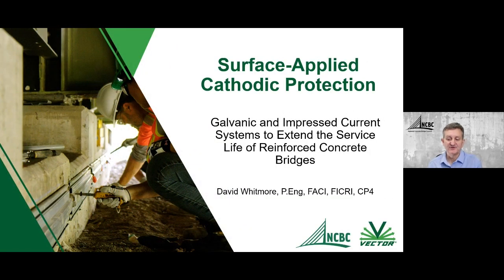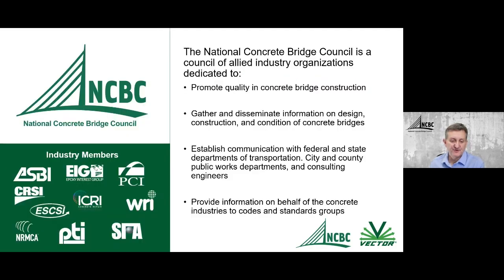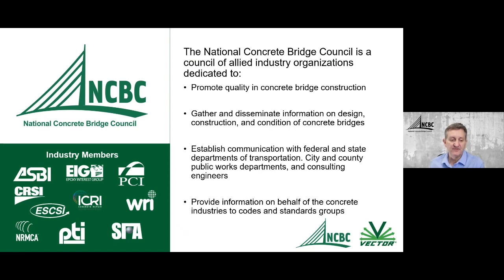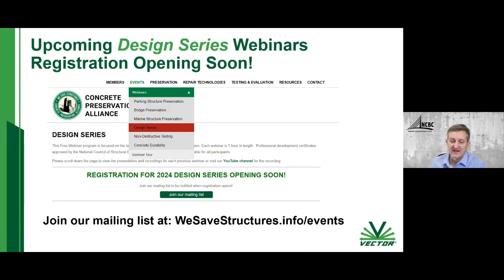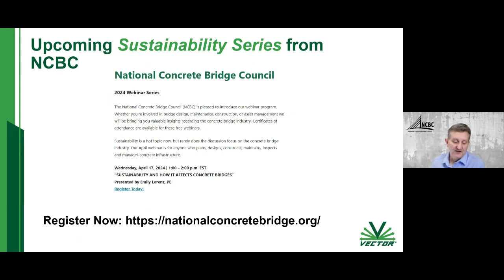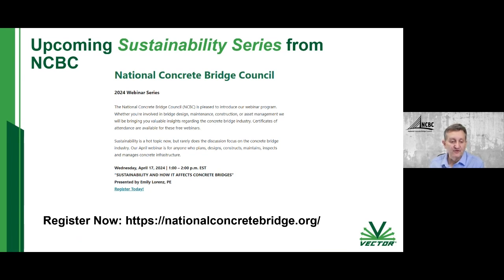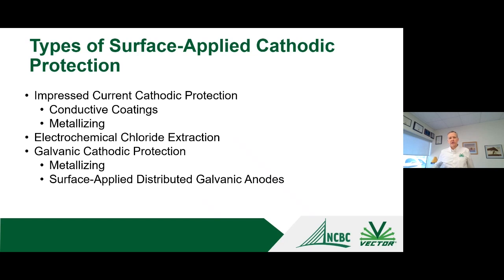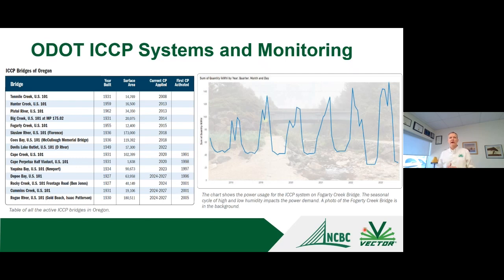Surface-Applied Cathodic Protection | Concrete Durability Series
GALVANIC AND IMPRESSED CURRENT SYSTEMS THAT EXTEND THE SERVICE LIFE OF REINFORCED CONCRETE

Surface applied cathodic protection has been an effective option in the field of corrosion mitigation for decades, we will explore this and other new technologies that have recently come to market. This webinar will discuss how surface applied systems can be used to extend the service life of existing concrete bridge substructures in corrosive environments.
0:00 Intro
4:48 Overview
5:40 Corrosion of Steel in Concrete
9:50 Why Surface-Applied CP?
11:25 Types of Surface-Applied CP
12:27 ICCP
14:20 Galvanic CP
15:40 Big Creek Bridge - Case Study
21:03 Yaquina Bay bridge - Case Study
27:15 System Monitoring
28:17 ECE
30:32 Garden City Skyway - Case Study
36:37 Ontario MoT Bridge Deck Overway
38.32 Surface Mounted Distributed Galvanic Anode
45:00 Autostrade Italy - Case Study
47:10 Summary
48:50 Q&A